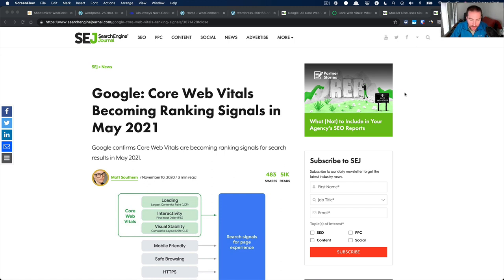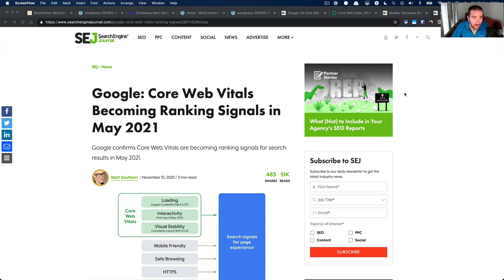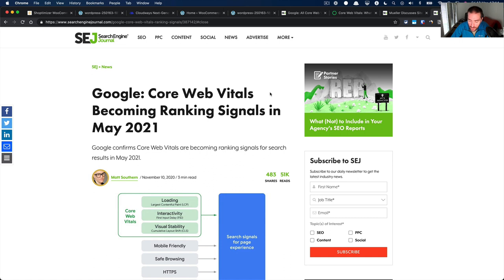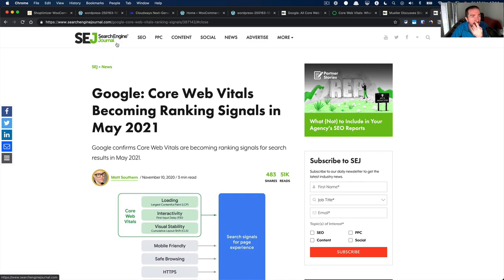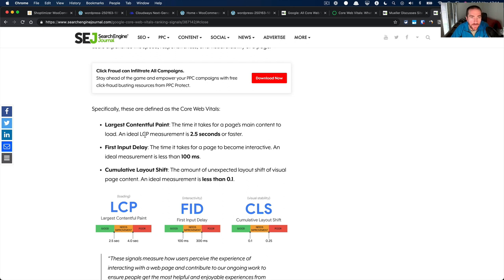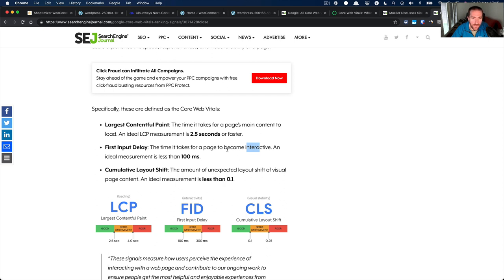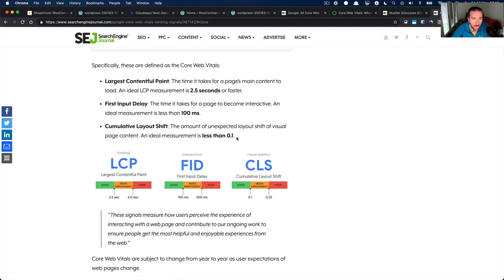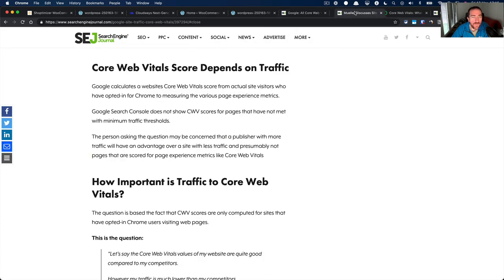Core Web Vitals and FAST WordPress/WooCommerce - 95+ Google Pagespeed Insights Score!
Learn How To Optimize your WordPress/WooCommerce websites for the big Google Core Web Vitals SEO changes coming in 2021!

This step by step tutorial will show you how to easily achieve a super FAST 95+ Google Pagespeed Insights Mobile score (and 100 on desktop!).

The Core Web Vitals Search Engine Signal could be one of the biggest changes to how Google ranks websites in the past decade. The new ranking signal is due to come into effect in May 2021. In this video, I'll cover:

00:00:00 - What are Core Web Vitals
00:07:43 - Step by Step Core Web Vitals Optimization Guide

Links
Shoptimizer Install Guide

Gist for Flying Scripts js files to be delayed